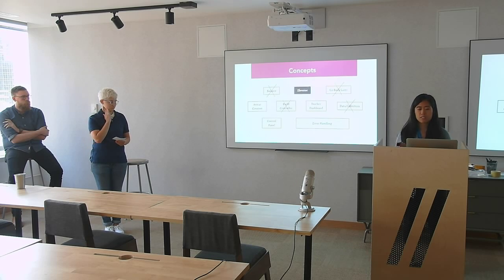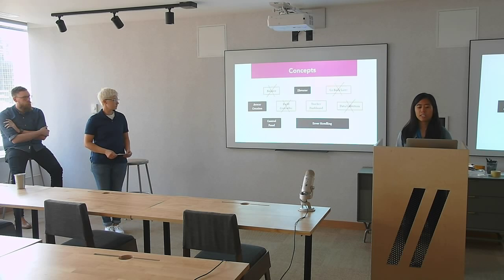sprint3 co op